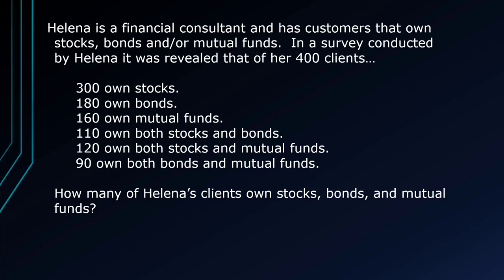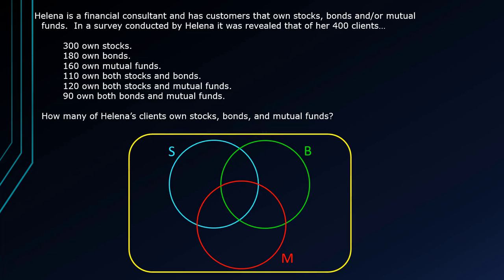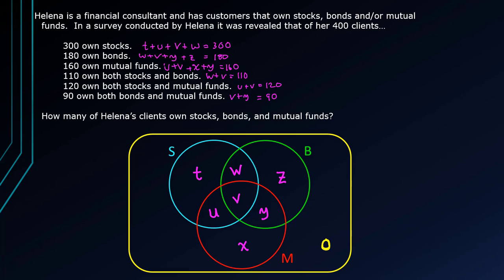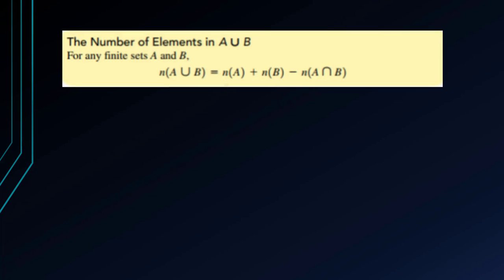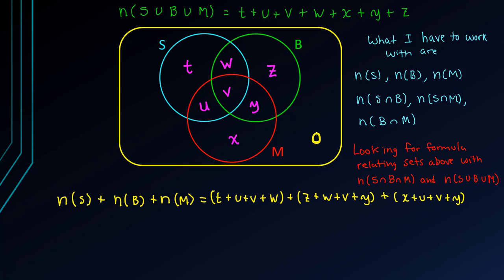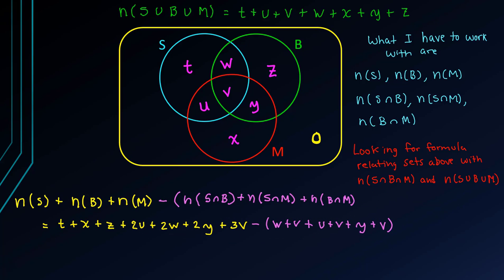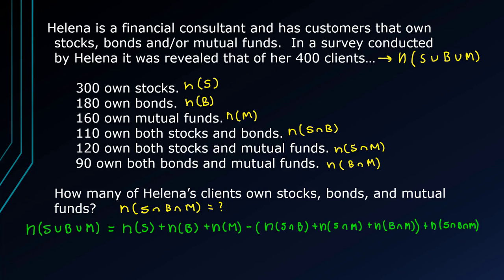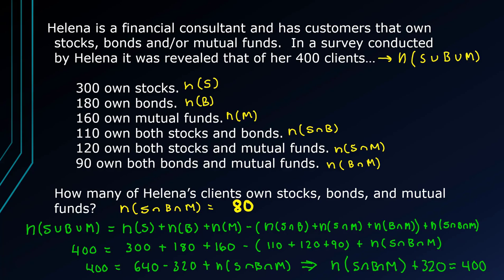Math 111 - Venn Diagram Applications - Example 3